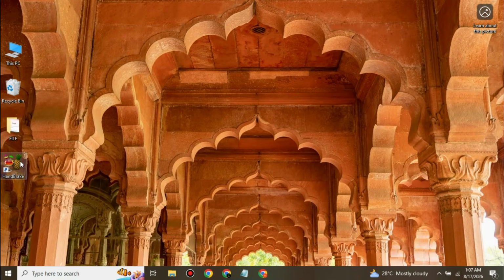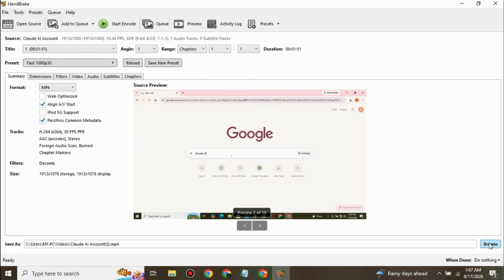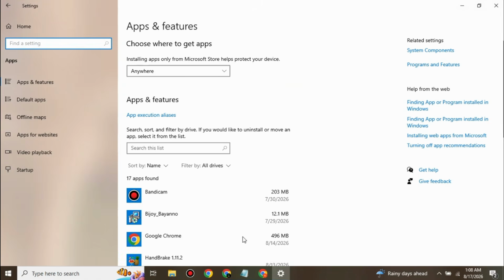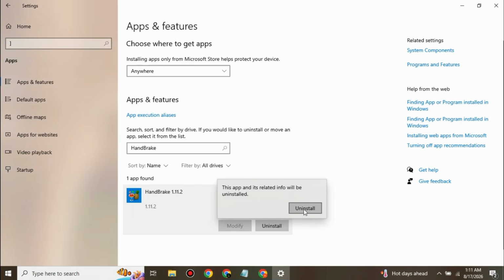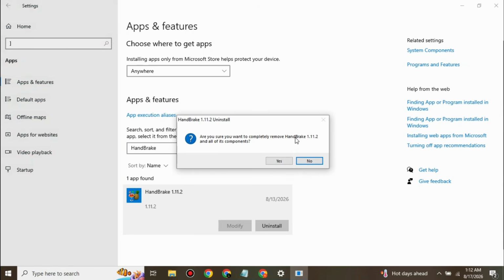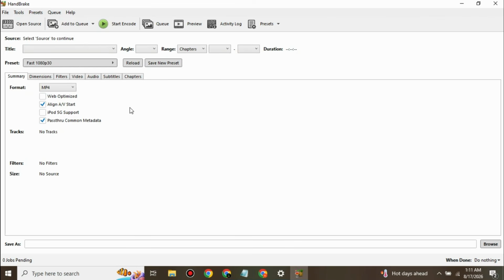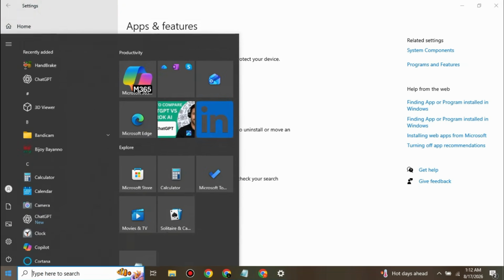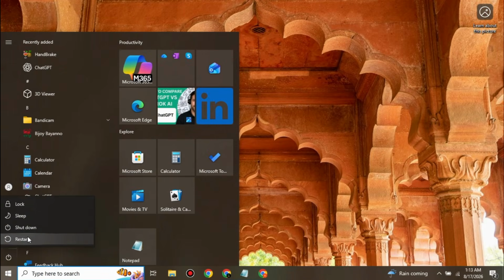How to Uninstall HandBrake Full Guide 2026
Uninstall HandBrake with this complete two thousand twenty-six guide. In this step-by-step tutorial, you'll learn how to safely remove HandBrake from your Windows, Mac, or Linux computer.

We'll cover how to uninstall HandBrake using the standard removal tools for your operating system. You'll learn how to find HandBrake in Windows Apps settings, remove it through macOS's Applications folder, or use the appropriate package-management method on Linux.

We'll also cover what happens to your HandBrake settings, custom presets, and configuration files after uninstalling. If you're planning to reinstall HandBrake later, you'll learn why you may want to back up important custom presets or remove leftover configuration data if you're troubleshooting a problem.

We'll show you how to confirm that HandBrake has been removed successfully and check for any remaining application files when a completely clean uninstall is needed. You'll also learn to avoid deleting your personal video files or other unrelated data by mistake.

We'll also cover common uninstall problems, including HandBrake not appearing in the installed-app list, uninstalling unsuccessfully, or the application continuing to appear after removal. You'll learn basic troubleshooting steps such as restarting your computer, closing HandBrake processes, and using the appropriate removal method for your operating system.

By the end of this tutorial, you'll know how to uninstall HandBrake safely and, if needed, prepare your computer for a clean reinstall. If you found this video helpful, don't forget to like, subscribe, and turn on notifications for more HandBrake tutorials, troubleshooting guides, video conversion tips, and technology content in two thousand twenty-six.